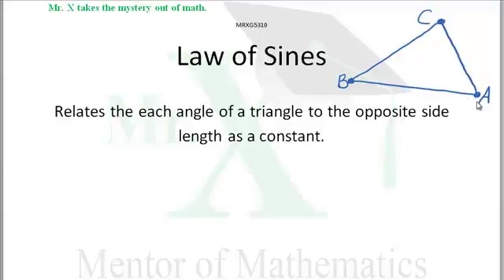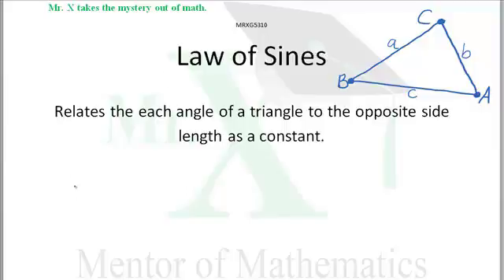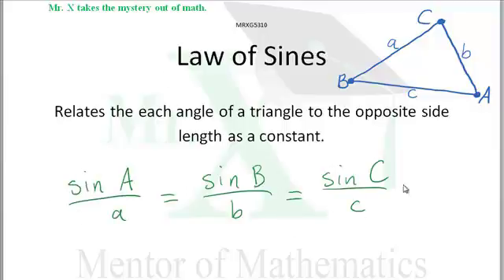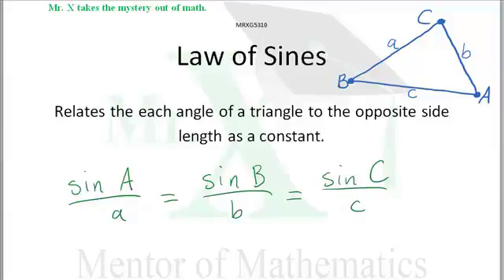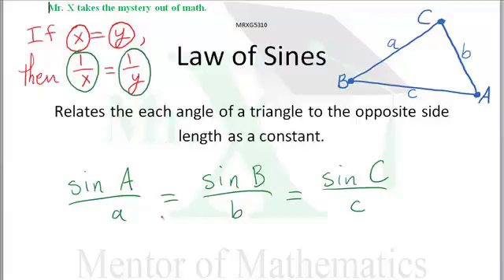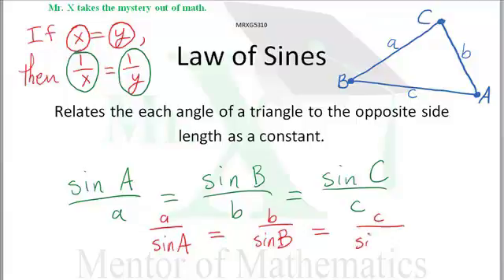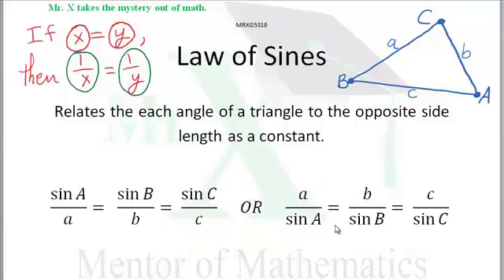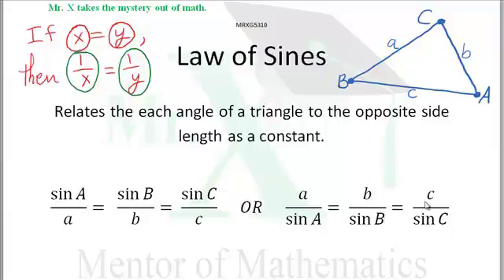Glossary-Law of Sines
The ratio of the sine of any angle within any specific triangle and the length of the opposite side is a constant.